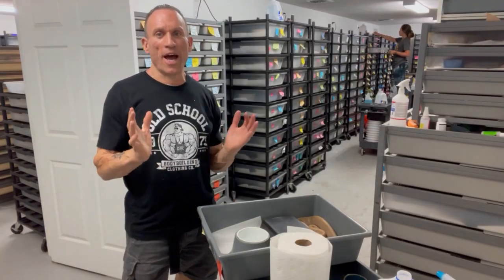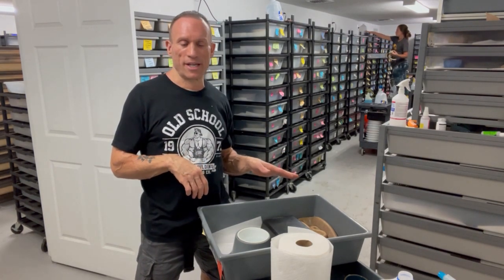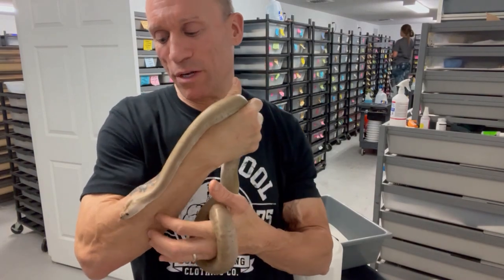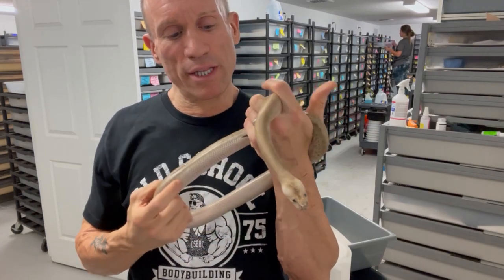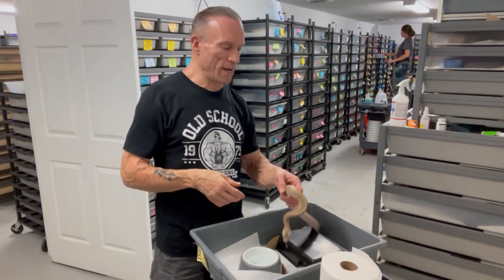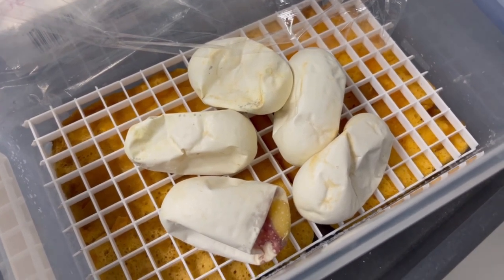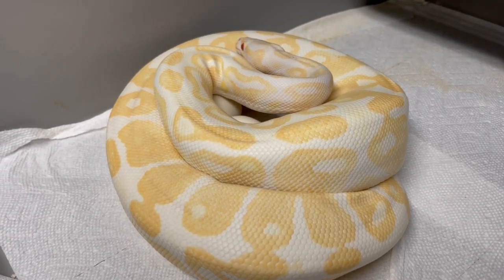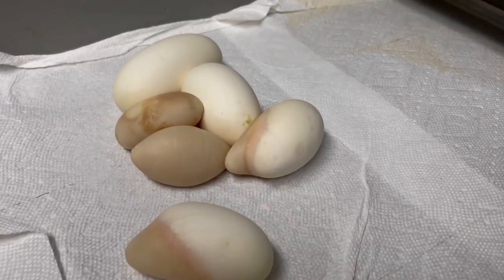TAMING BURMESE PYTHONS & OTHER SNAKE HATCHLINGS! 3-27-21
MUSCLE SERPENTS: Saturday March 27, 2021

How to handle baby snakes!  Dave shows you some techniques to help tame down nervous Burmese Python hatchlings.

Plus cool Albino Ball Python Clutch from a small female